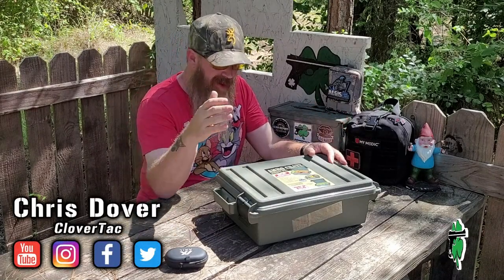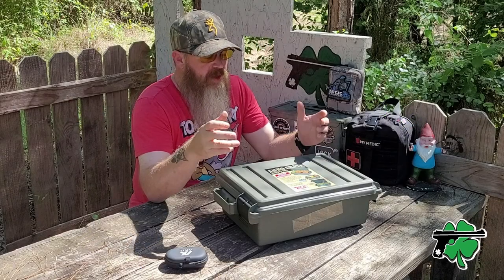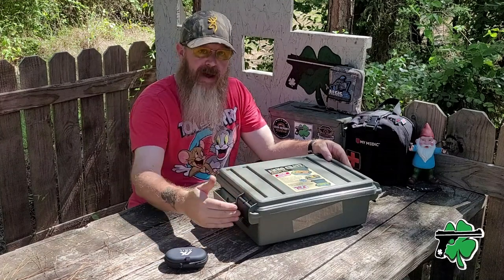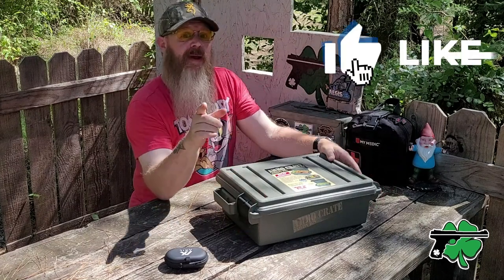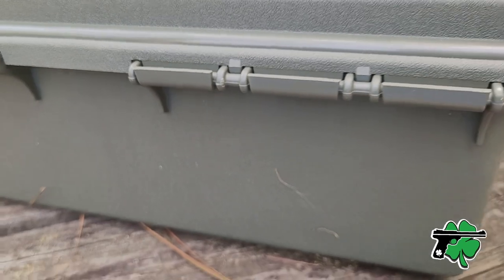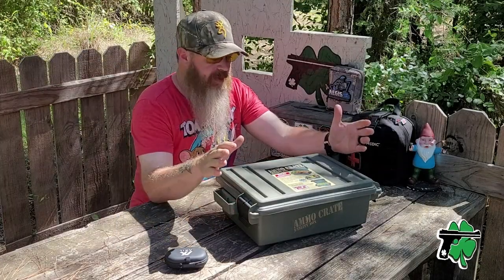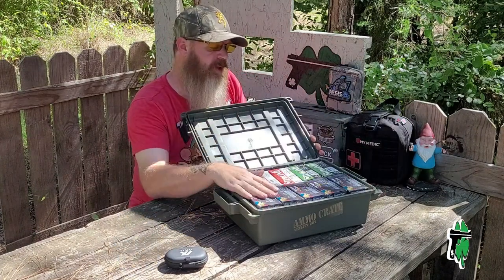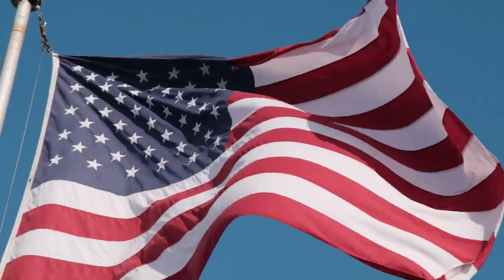MTM Ammo Crate Utility Box 📦 What's In The Box ❓ Literally Anything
If you need a good storage solution for just about anything, an Ammo Crate Utility Box from MTM Case-Gard might just be the way to go. These boxes are very rugged and come in a variety of sizes so you can store just about anything... literally anything.

MTM products on Amazon

🚑 Med Kit by MyMedic*
🔧 Gun Tools by Wheeler*
🎯 Steel by High Caliber*
🕊 Trap Machines by Do All*
👚 Clothing by Beretta*
👖 Clothing by TruSpec*

💻 Laptop by ASUS*
📺 Monitor by ViewSonic*
🎤 Mic by Saramonic*
🎤 Mic by Rhode*
📽 Video Editor by Movavi*
🎧 Headset by Sennheiser*
🔦 Lighting by LimoStudio*
💽 Storage by WD*

-Credit-
Christopher Dover
🍀 CloverTac Productions